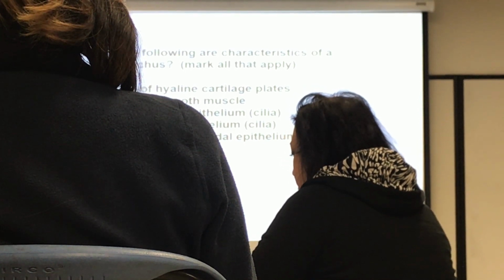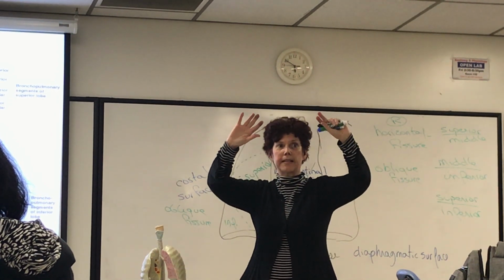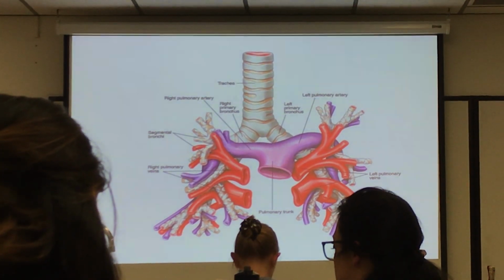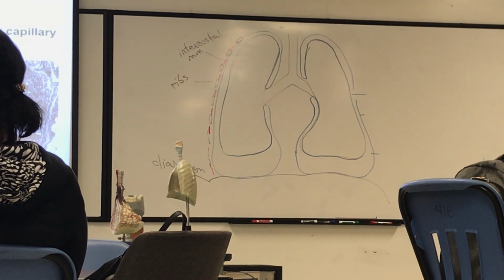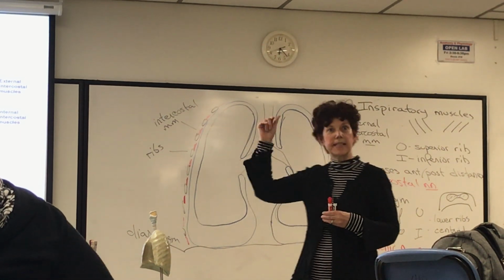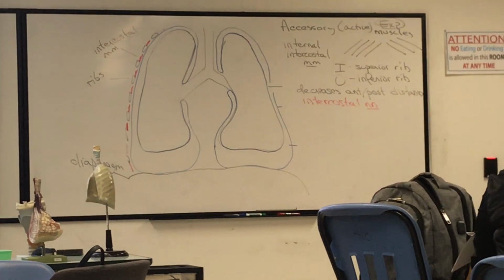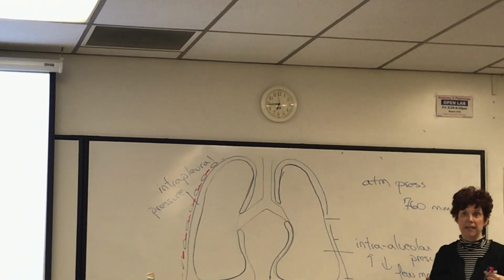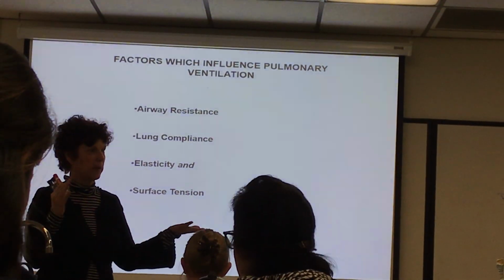Unit #4: Respiratory System Part 1 of 2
Thursday November 8th 2019 Lecture